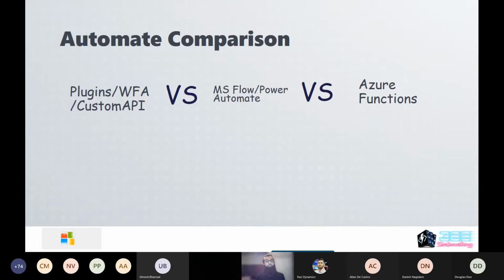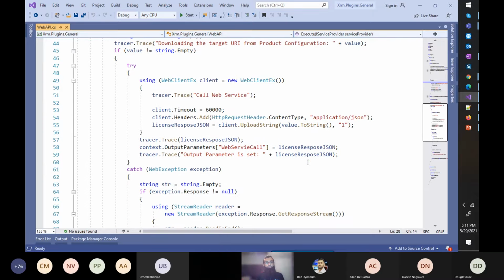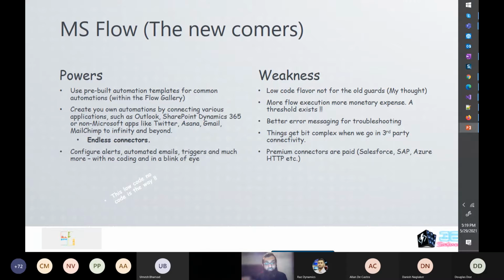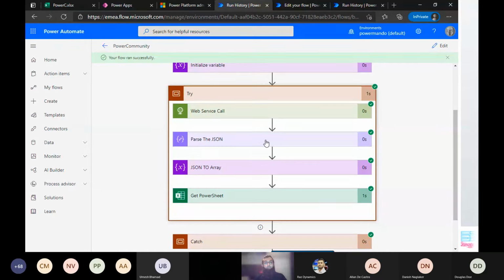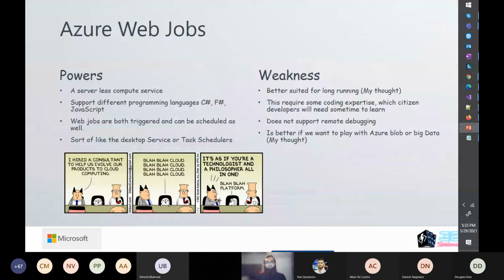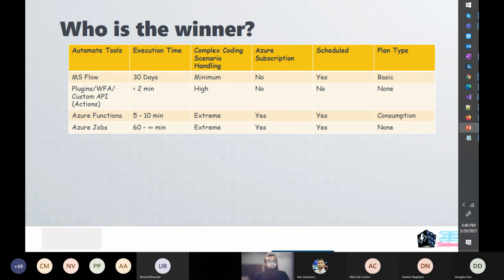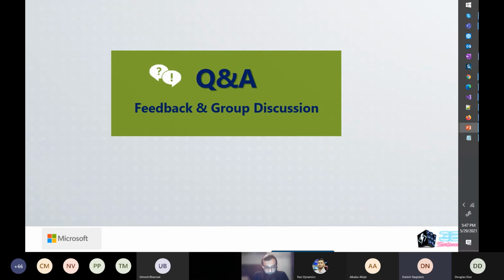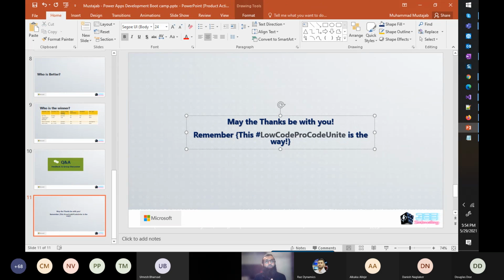Muhammad Mustajab - CE Plugins vs Custom API vs Azure Functions vs Flows/Logic Apps.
Ever thought as a Customer Engagement consultant that we have plugins, flow, Logic app, and Azure function, and much more at our disposal. When I began working on the power platform the three Ws pop up in my head When to use (Plugins vs Flow vs Logic App vs Azure Function vs Custom API) Where to use it (Plugins vs Flow vs Logic App vs Azure Function vs Custom API) Why use a particular one and not use the other? This session will definitely give you help us learn the use and benefits of each and every component.